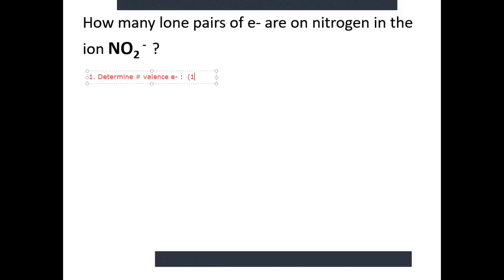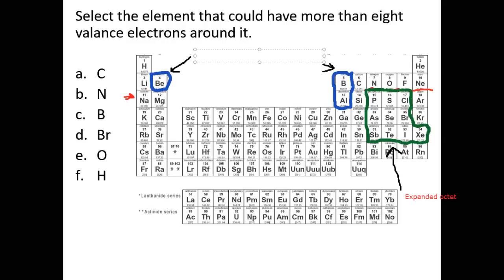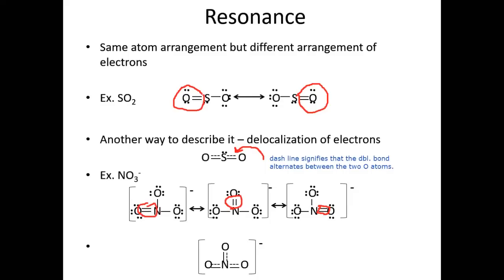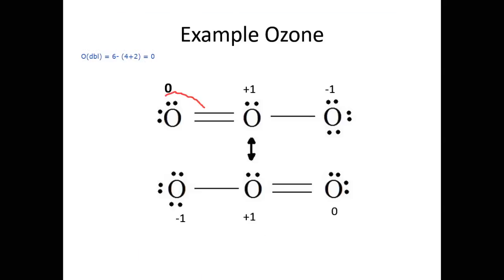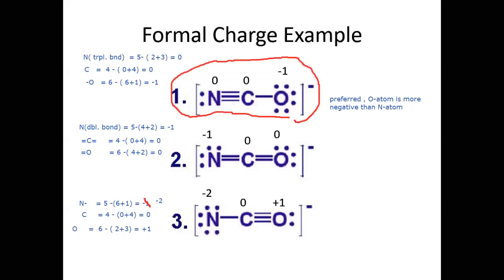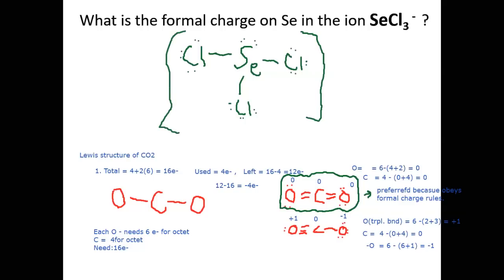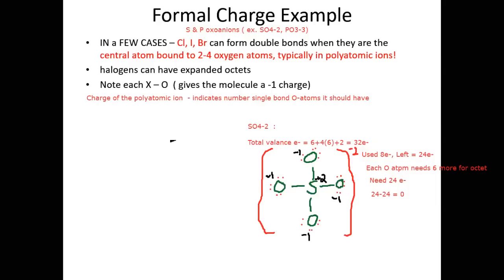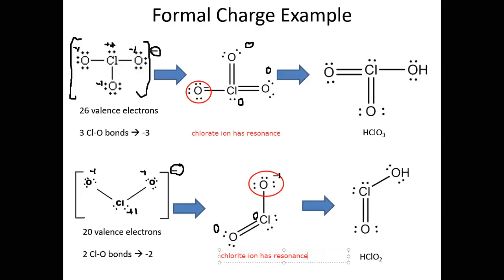This video lecture covers resonance and formal charge.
In this lecture the topics of resonance and formal charge are explained.